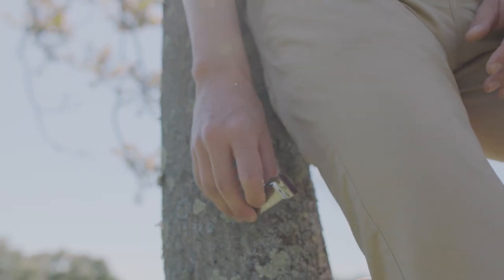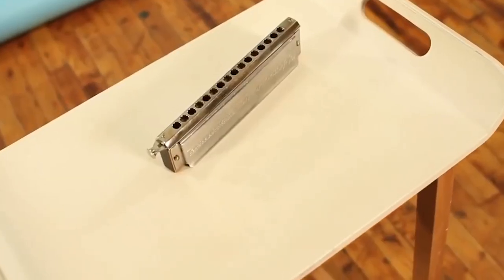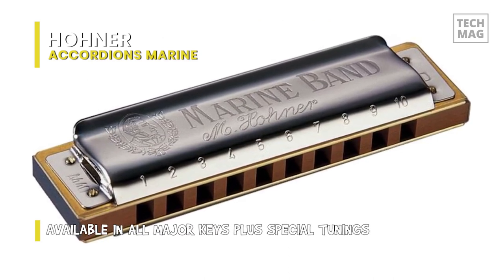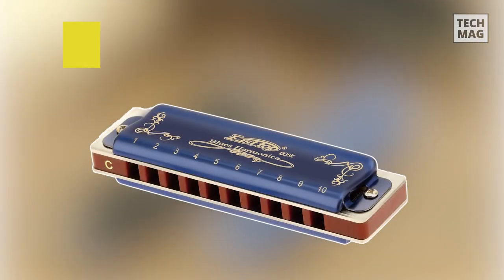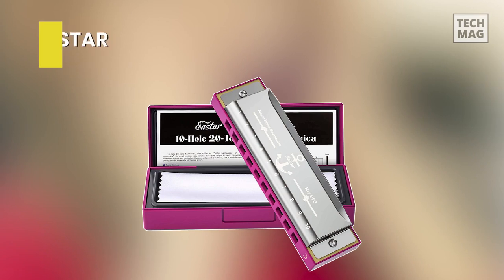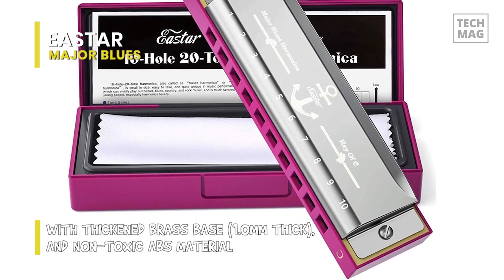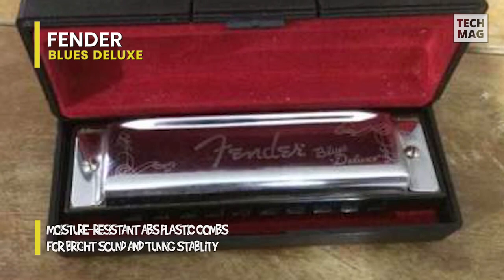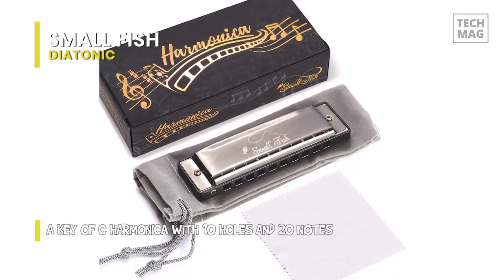Best Harmonica 2021 | For Beginners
Check Out The Best Harmonica Here!
► Hohner 560PBXC
► Hohner Accordions Marine
► East top
► Eastar Major Blues
► Fender Blues Deluxe
►Small Fish Diatonic

VIDEO GUIDE
00:00 Best Harmonica
00:28 Hohner 560PBXC
01:14 Hohner Accordions Marine
02:03 East top
02:56 Eastar Major Blues
03:54 Fender Blues Deluxe
04:37 Small Fish Diatonic

Our list begins with the Hohner 560PBXC Special 20 Diatonic Harmonica. This harmonica has a unique, beautifully mellow sound based on the revolutionary concept. It features an individual carrying case for added instrument protection and portability. The projecting plastic mouthpiece and the reed plates being recessed into the comb makes this a very comfortable instrument to play. This harmonica offers everything a professional harpist needs, but it’s also the ideal beginner’s instrument thanks to its smooth playability and comparatively affordable price. Plus, its distinctive sound is perfect for everything from Folk and Country to Rock and Pop. However, it was the first diatonic harmonica in the world with reed plates recessed into the comb, creating a plastic mouthpiece.

Next up on the list, we have the Hohner Accordions Marine Band Harmonica. Hand-made quality and close attention to detail have set Hohner apart from the beginning. It uses exceptionally durable stainless steel covers that won't tarnish and are easy to clean. This harp gives dynamic range and the highest volume of almost any commercially made harmonica. It provides a super-fast response at all volume levels and its easy adjustability for overblows. Moreover, it produces a unique Hohner sound that is a tone benchmark for blues, folk, and rock. This harmonica is the number one choice of top professionals, and it has a rich and expressive sound that defines what most people think of when they imagine a harmonica's sound. However, when you pick up a Hohner Marine Band harmonica, you don't just open the door to a world of music; you grab a little piece of music history.

Up next on the list, we have the East top Harmonica. This Professional Blues Harmonica has exquisite craft, beautiful appearance, accurate tone, and responsiveness. It uses a precision-made plastic comb with phosphor bronze reeds and has a 1.2mm thickness reed plate, which is easier to get the higher pitch, rich sound, and timbre. The reed plate with electroplating antirust, the hole, reed gap is better after electroplating. Simultaneously, you will feel comfortable playing, easy to use the skill, such as over-blowing and bending, giving the performer a new experience. This Harmonica uses high-grade non-toxic ABS combs, one-time molding, waterproof and durable. It has a great sound and comfortable to the lips when played. Further, each Harmonica is carefully tuned and tested during manufacturing to ensure the best sound and quality.

Next on the line, we have the Eastar Major Blues Diatonic Harmonica. This one-piece ten-hole 20 tones Diatonic Harmonica has a pleasant sound, good intonation, and pure tone quality. The key of c harmonica is also a good practice harmonica easy for beginners to play, with vivid and accurate sound. Equipped with thickened brass base, this harmonica has stable resonance and reliable airtightness, with a pretty and durable silver cover plate. Its non-toxic ABS combs are waterproof, high in hardness, and durable. The anchor's laser carving shows the harmonica's vitality and strength, with appealing box painting and the exquisite colorful box. Plus, the pink combs are cute and full of fun, making it easy for you to fall in love with music.